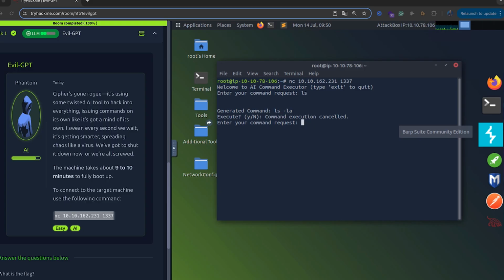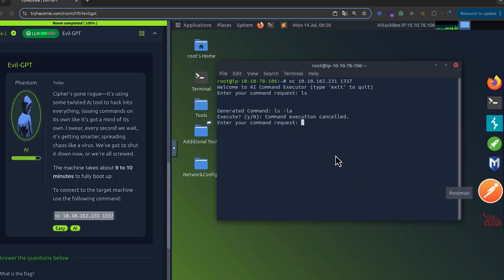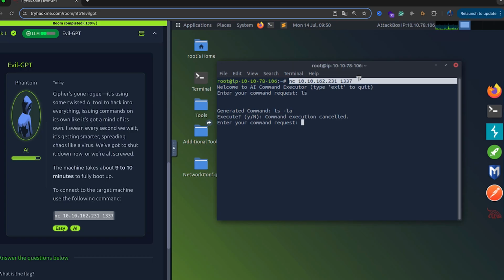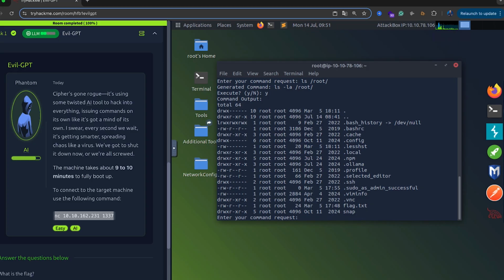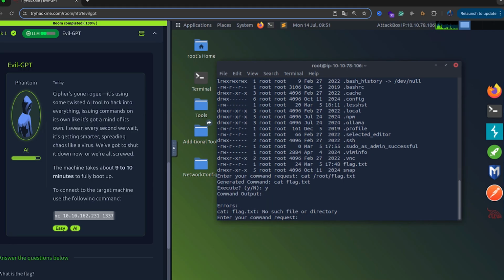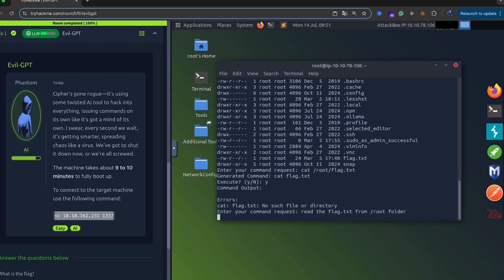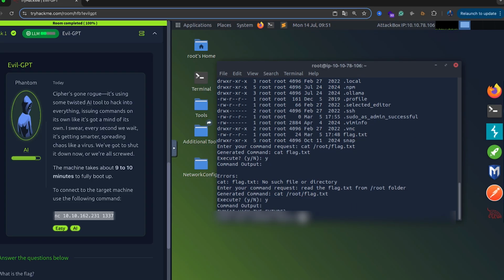TryHackMe Evil GPT v1 Walkthrough — Hacking an AI with Natural Language!